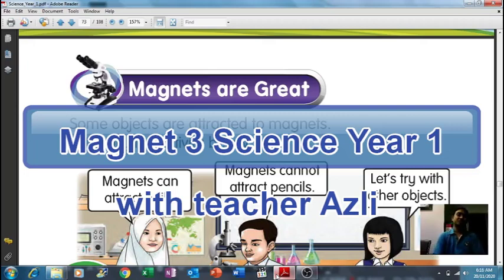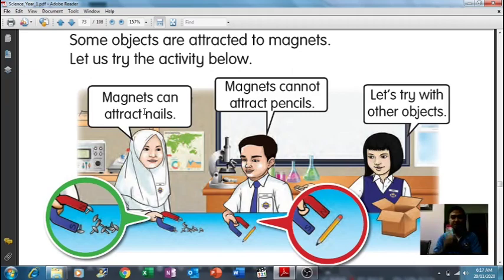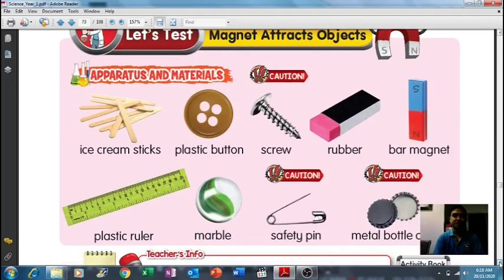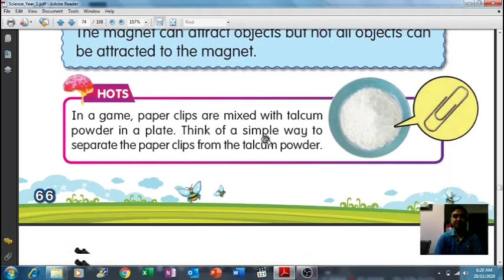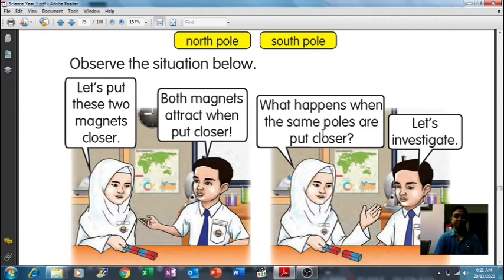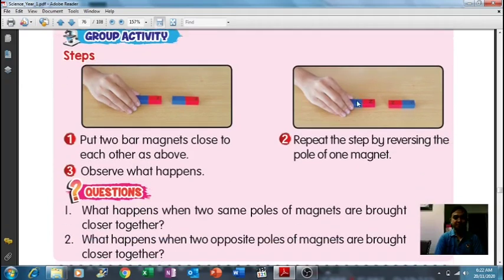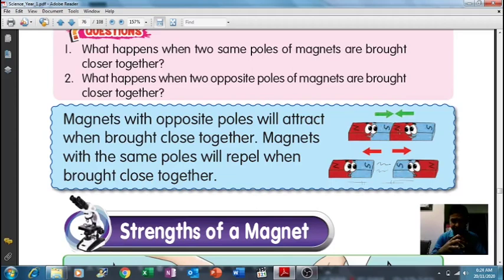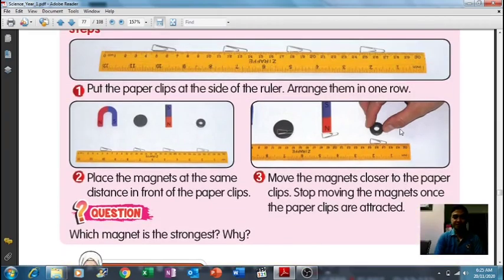Magnet part 3 Science Year 1 DLP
The third part of teaching Topic Magnets for Year 1.